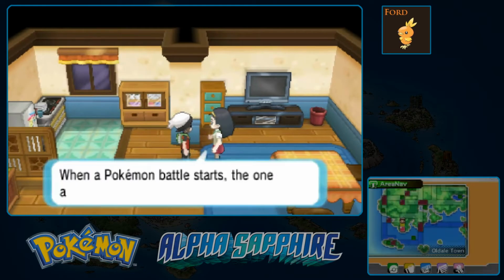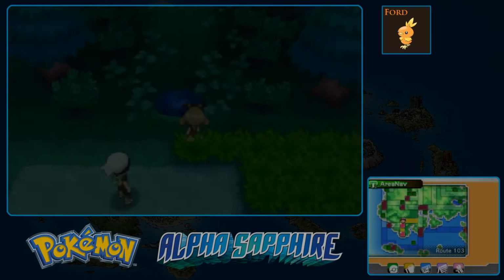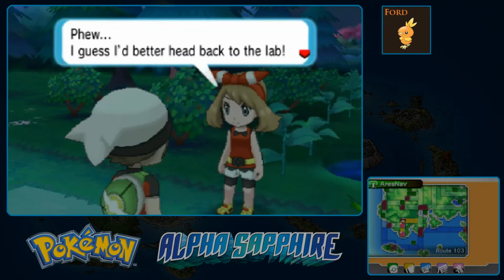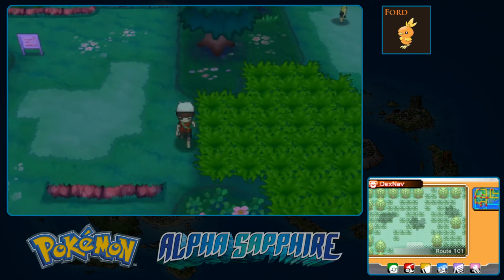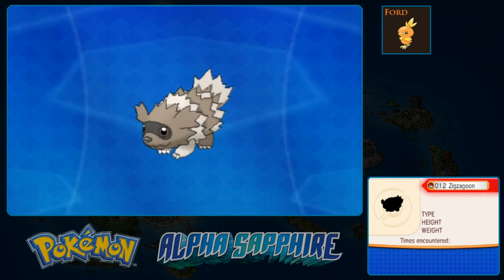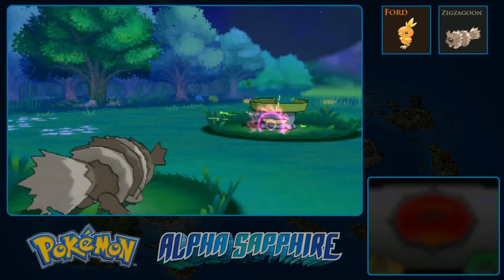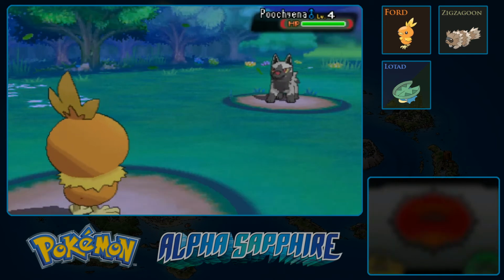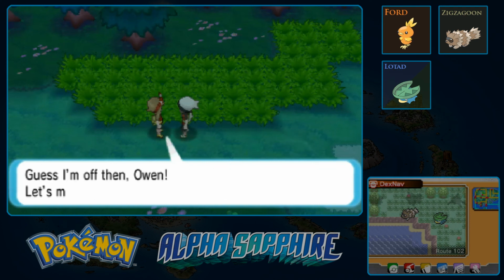Let's Play Pokemon Alpha Sapphire, Episode 2: Tip Toe Through the Tall Grass!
Welcome to Let's Play Pokemon Alpha Sapphire!  In this Generation VI remake of the original Generation III Pokemon games (Sapphire, Ruby, and Emerald) we'll return to the beautiful and diverse Hoenn Region, ready to gather a team of powerful pokemon and begin our quest to become Pokemon League Champion.  Along the way we'll encounter friends both new and familiar, take on the nefarious Team Aqua, uncover the secrets of Mega Evolution, and ultimately fight to save the world from the clash of two ancient, legendary titans: Primal Groudon and Primal Kyogre!

If you're interested in more Pokemon Let's Plays, be sure to check out the playlists below: